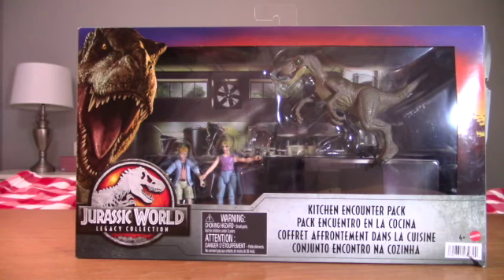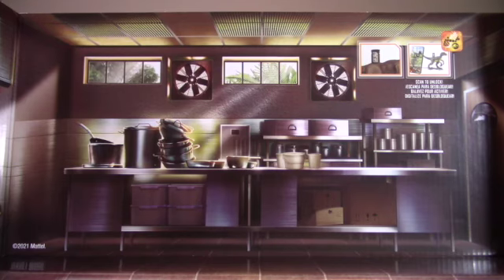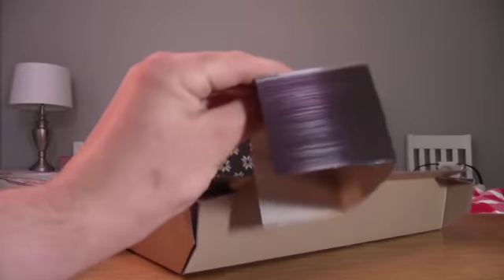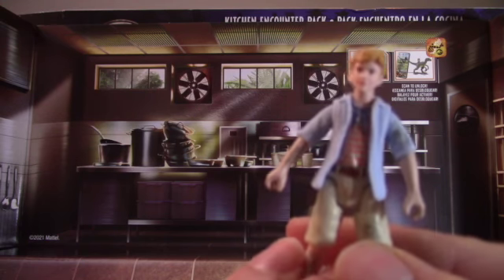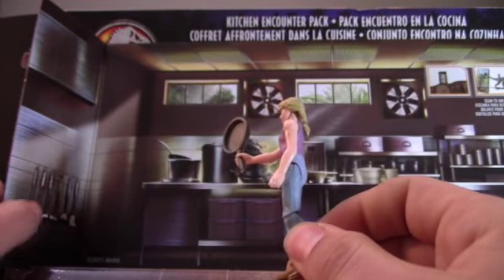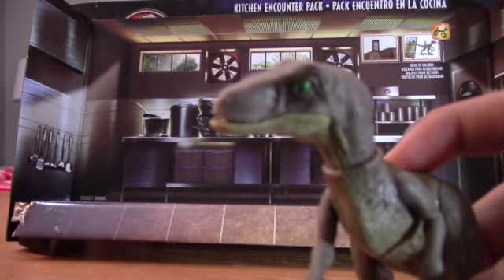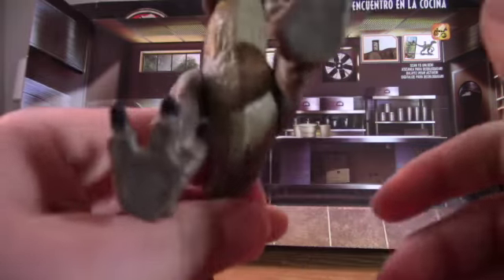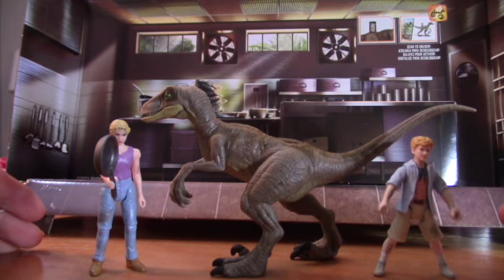Kitchen encounter pack jurassic world legacy